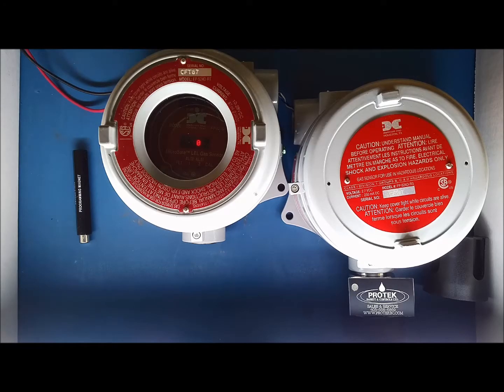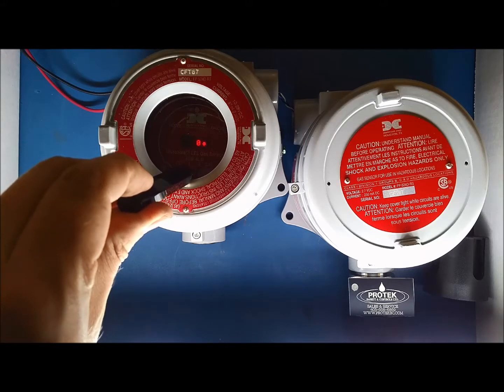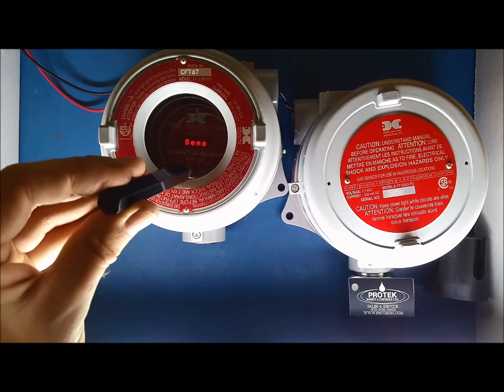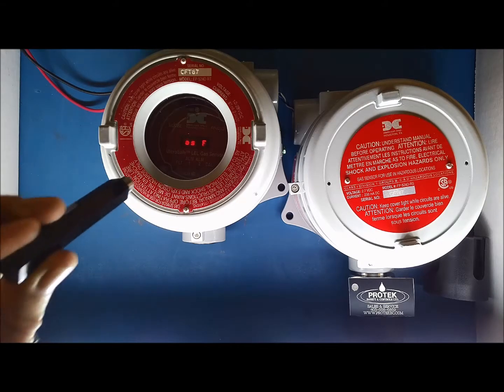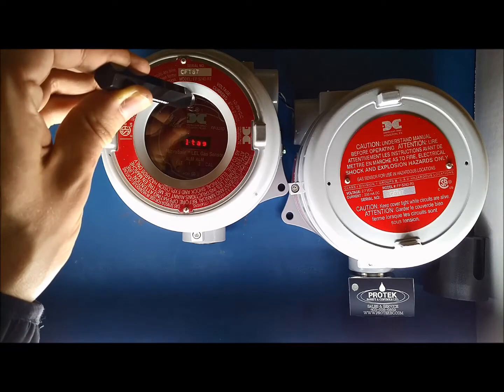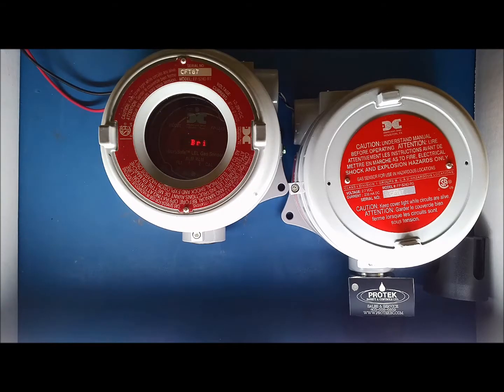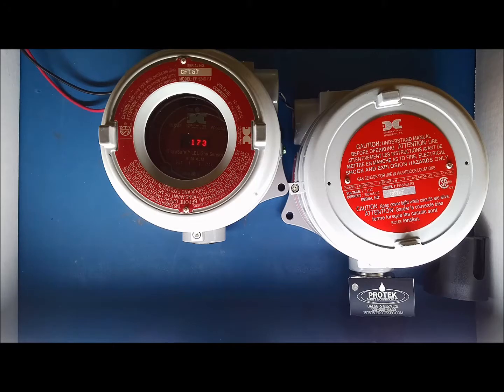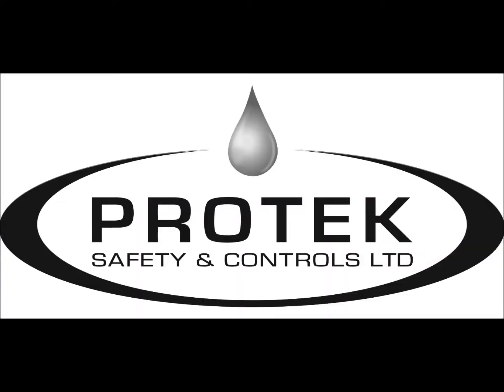How To Set the Bridge Voltage on a Detcon FP-524D Combustible Gas Detector